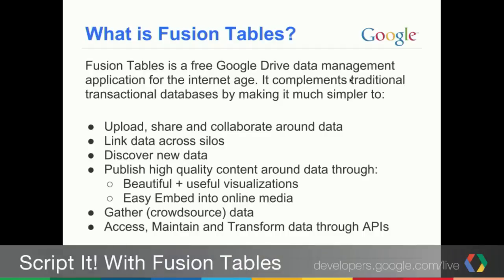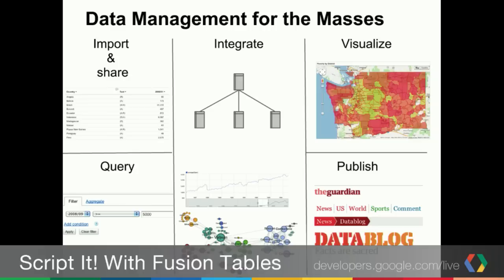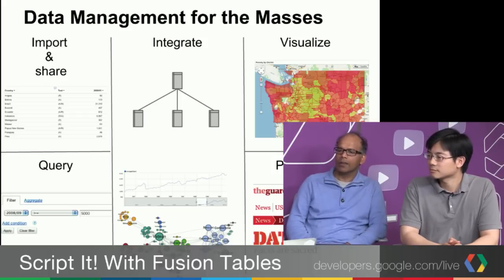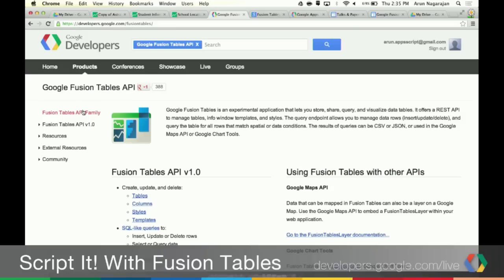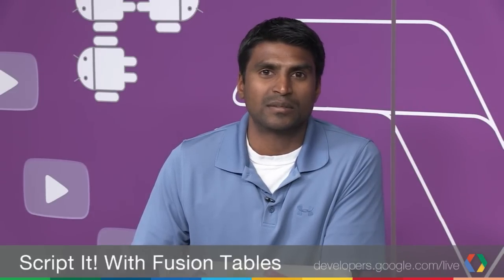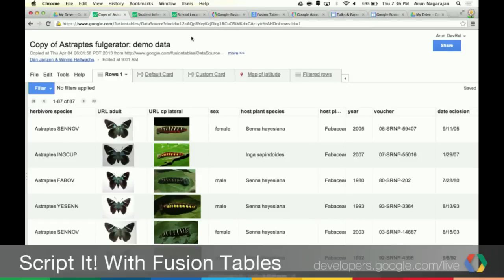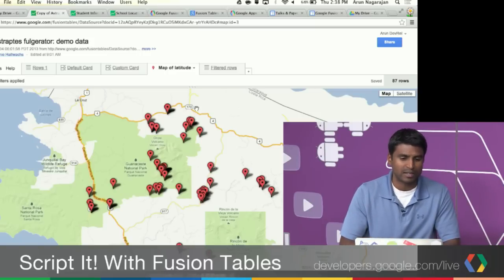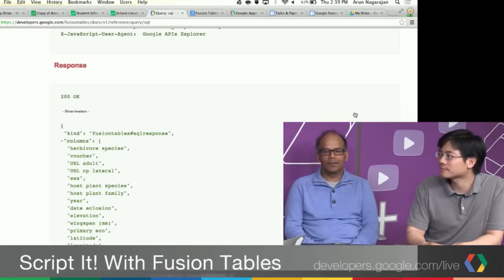Script It! with Fusion Tables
In this Google Developers Live episode, join Arun Nagarajan and special guests from the Fusion Tables engineering team. You'll learn more about Fusion Tables and how to use Apps Script to connect with the Fusion Tables API.